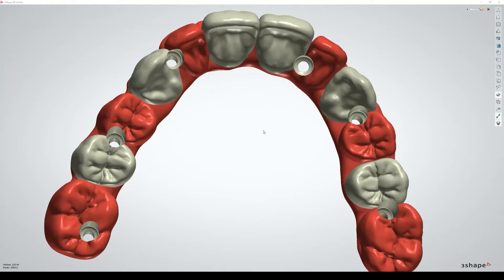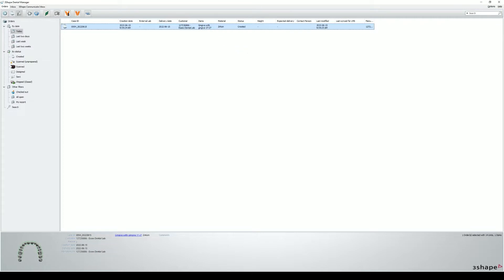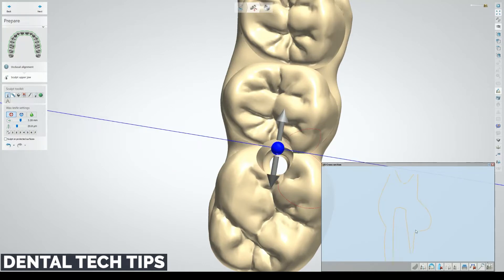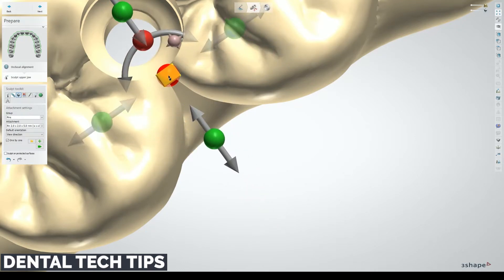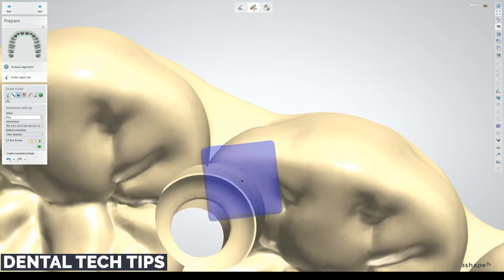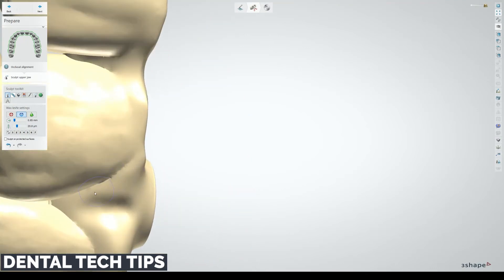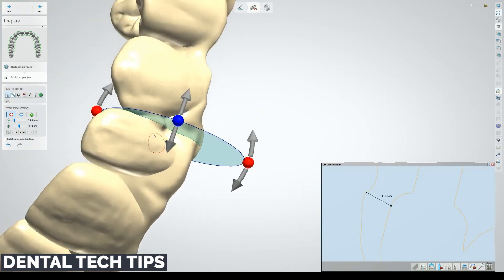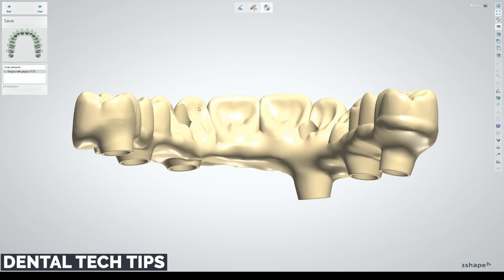DentalTechTip: How To Use Copy Denture As a Solid Object Editor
Had someone reach out this morning with a question about how to quickly modify an already designed all-on-6 implant bridge. Here's how to creatively use copy denture in 3shape to edit solid objects quickly